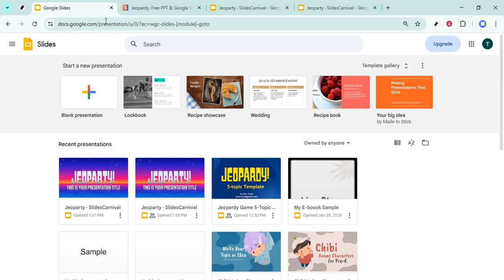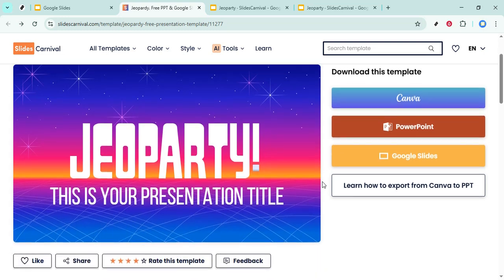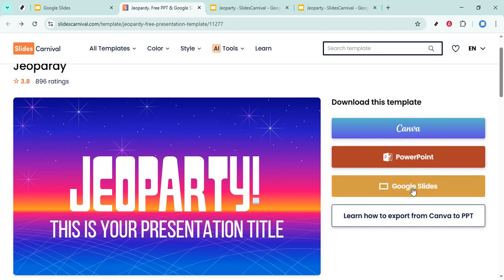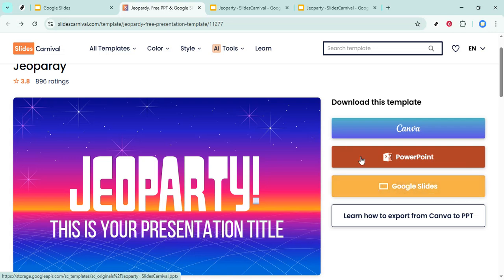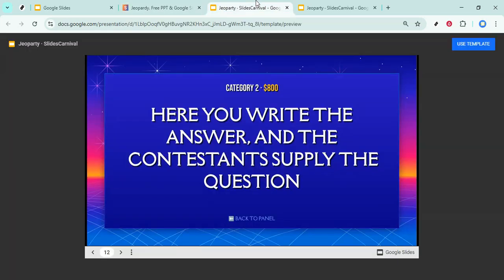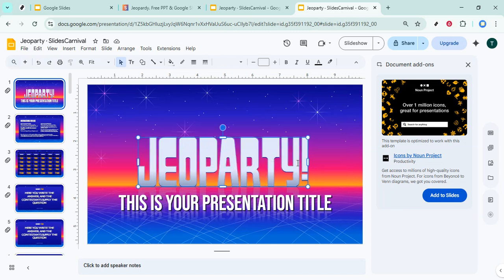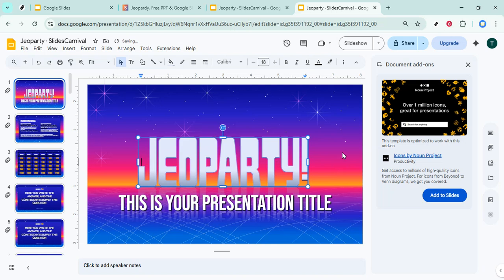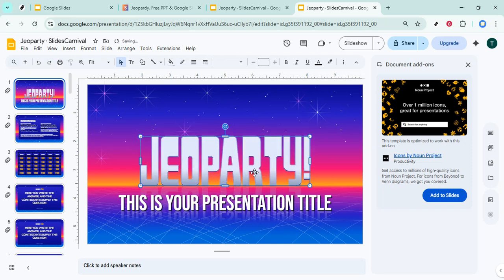How to Create a Jeopardy Game in Google Slides 2026 (Easy Guide)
In this video, we dive into the exciting world of creating a Jeopardy game using Google Slides, perfect for educators, trainers, or anyone looking to elevate their presentation skills. You'll see step-by-step instructions that will guide you through the process, making it easy to engage your audience with an interactive format.

By the end of this tutorial, you'll be equipped with the knowledge to build your own Jeopardy game, allowing for a fun and competitive atmosphere in any setting. Watch till the end to see everything you can create with Google Slides!